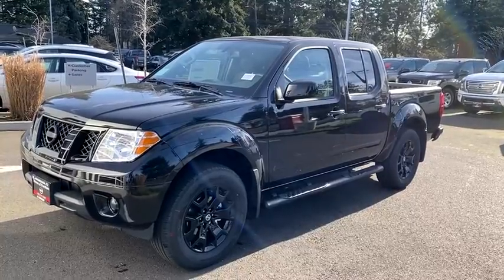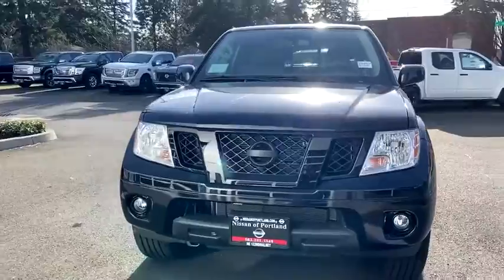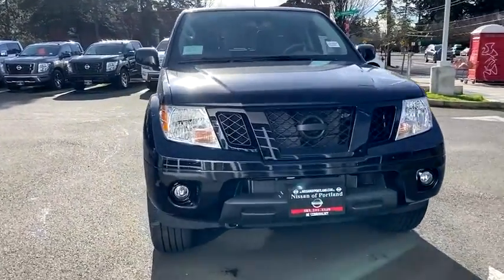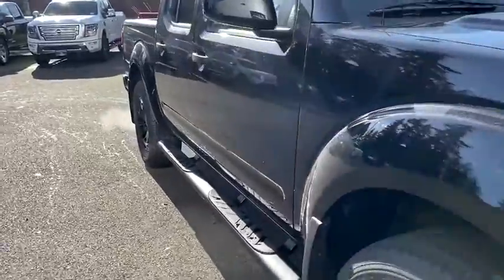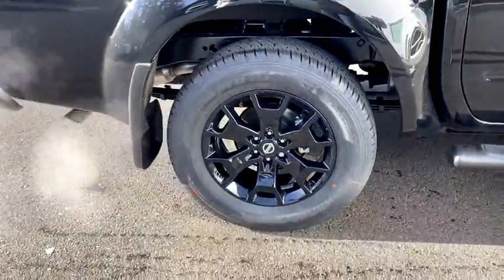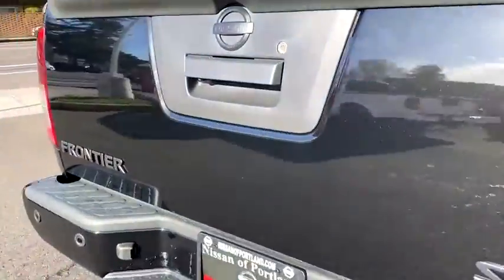2020 Nissan Frontier Portland, Beaverton, Vancouver, Gresham, Hillsboro, OR 1018417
Black New 2020 Nissan Frontier available in Portland, Oregon at Nissan of Portland. Servicing the Beaverton, Vancouver, Gresham, Hillsboro, OR area.
2020 Nissan Frontier Crew SV - Stock#: 1018417 - VIN#: 1N6ED0EB8LN725998

Heated Seats Keyless Start Bluetooth Trailer Hitch. SV trim MAGNETIC BLACK exterior and Steel interior. EPA 23 MPG Hwy/17 MPG City SEE MOREKEY FEATURES INCLUDE4x4 iPod/MP3 Input Bluetooth Aluminum Wheels Keyless Start Brake Actuated Limited Slip Differential Nissan SV with MAGNETIC BLACK exterior and Steel interior features a V6 Cylinder Engine with 310 HP at 6400 RPM. OPTION PACKAGESVALUE TRUCK PACKAGE Trailer Hitch Vehicle Security System (VSS) Heated Front Seats Dual Zone Automatic Air Conditioning 2 Additional Speakers Rear Sonar Utili-Track System 4 adjustable tie-down cleats Sliding Bed Extender Auto-Dimming Mirror w/Compass & Temperature Spray-In Bedliner Fog Lamps MIDNIGHT EDITION PACKAGE Gloss Black Painted Grille Wheels: 18 Gloss Black Tires: 18 Black Painted Exterior Rearview Mirrors Midnight Edition Badge Semi-Gloss Black Carline Badging Body-Colored Rear Bumper Low-Gloss Black BI Badging Semi-Gloss Black Step Rails. MP3 Player Privacy Glass Keyless Entry Steering Wheel Controls Child Safety Locks. Horsepower calculations based on trim engine configuration. Fuel economy calculations based on original manufacturer data for trim engine configuration. Please confirm the accuracy of the included equipment by calling us prior to purchase.